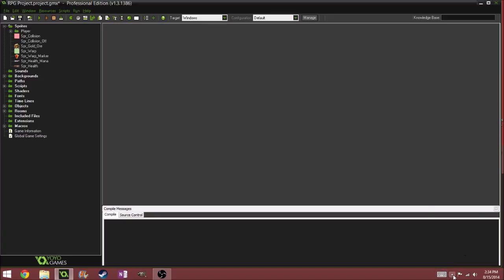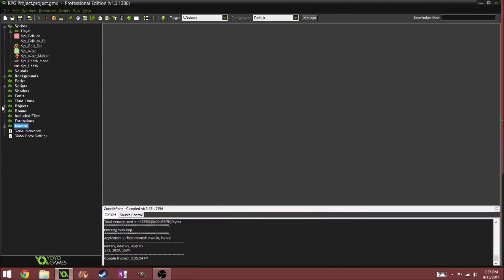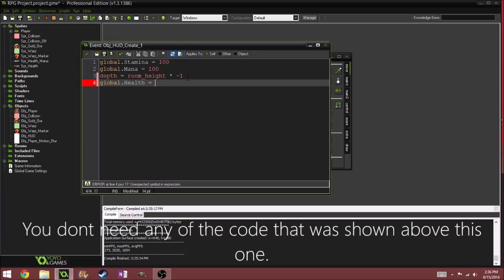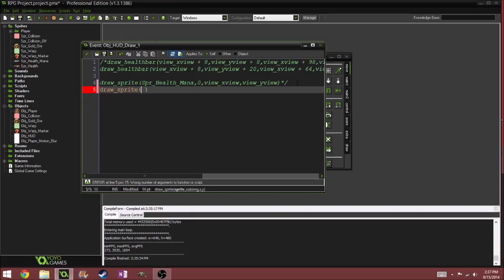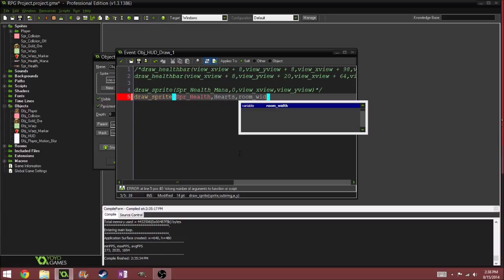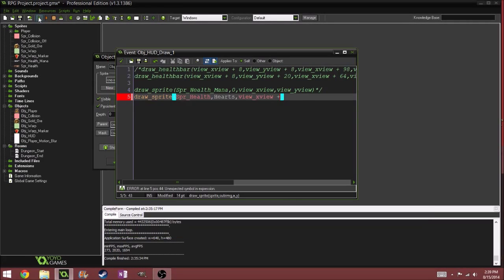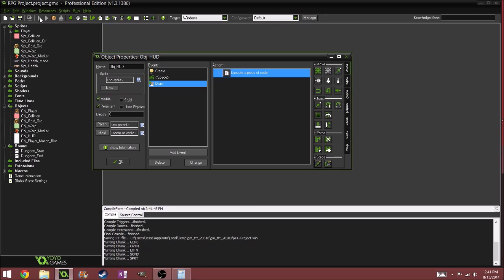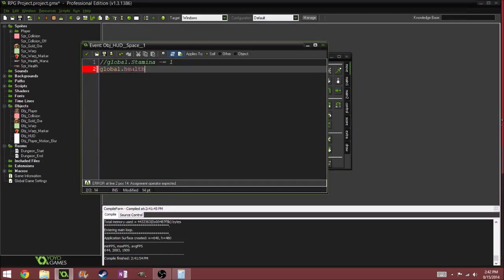Game Maker Tutorial Requests #1- Zelda Hearts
Today's suggestion came from Kick Butt!

Hello! I am here to help anyone who wants to make games at a grade-A finished quality level. If you have a problem involving the code used in the video or another problem with code in your personal game please feel free to contact me via personal message through YouTube. Enjoy the video and have fun making games!

          -Royal Den Studios